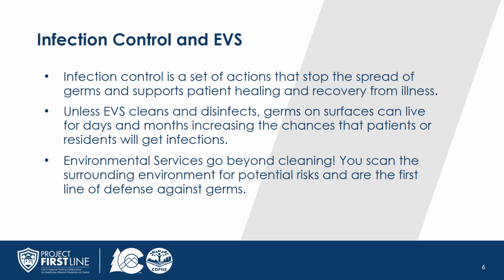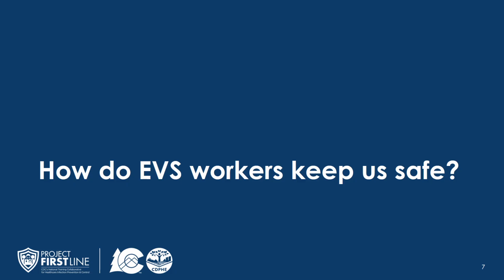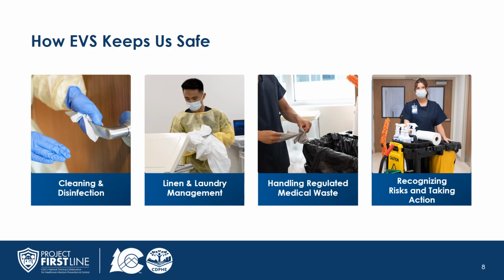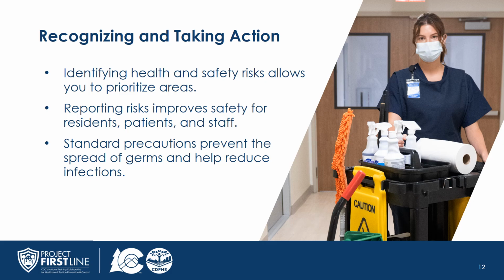EVS The Concept of Infection Control